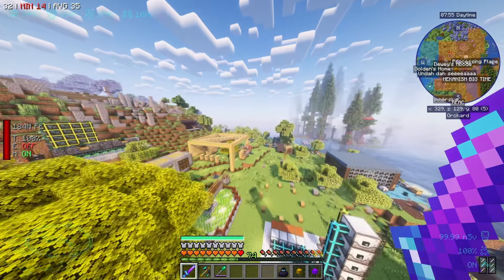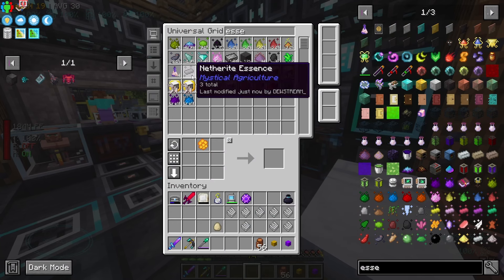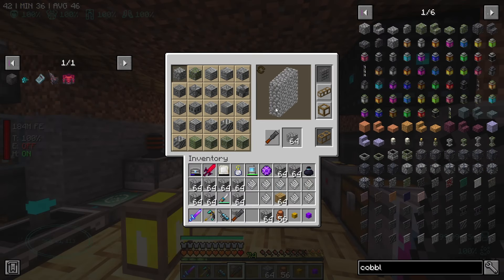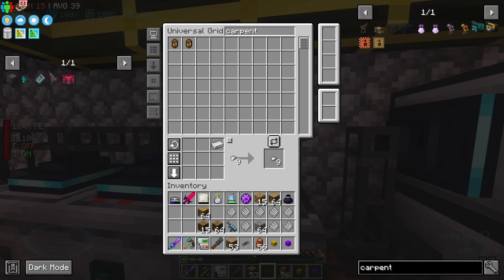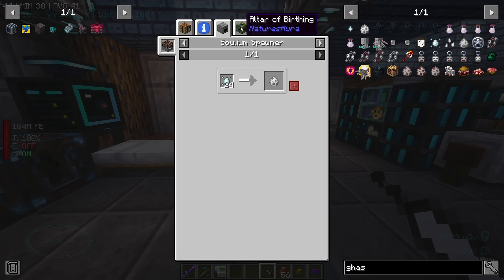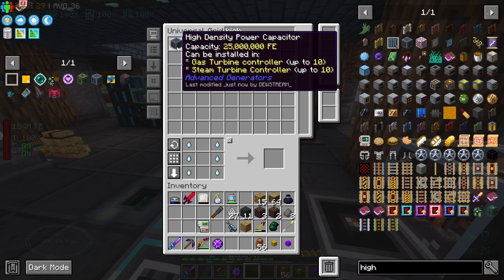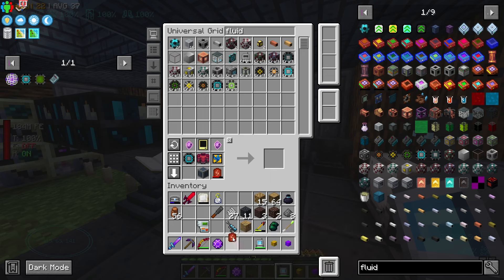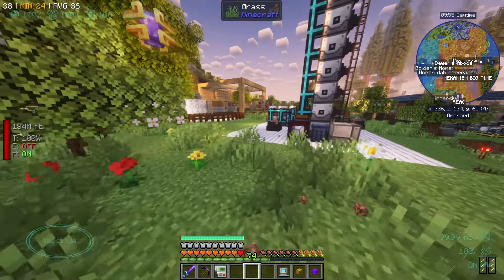Ep113 Improbable Probability - All The Mods 9 Modpack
This is a series on the ATM 9 Modpack! We're jumping in quite early the modpack so we can look forward to frequent updates, and all the fun that comes along with those! Traditionally ATM packs have some fun late game goals to work towards, and a wide range of mods at your disposal to tackle whatever it is you want to, by whatever means you want to. By starting early, some things may be different in this playthrough when compared to the version you're playing in the future, but for the most part it should be similar :) You'll just have a lot more mods to play with!

Partnership:
Code - DEW
They have provided us with a free server to host our YouTube Community server on, and the code gives a discount if you plan on hosting your own.

The Dew Crew ATM Server:
Depending on when you are watching, we may have a community All The Mods 9 server up and running :D You can join the server via our community Discord and all the information you need should be found in the welcome channel :)